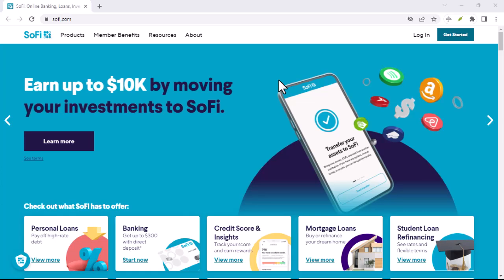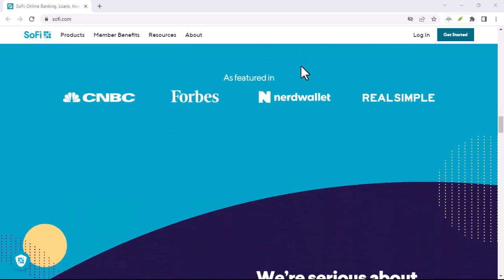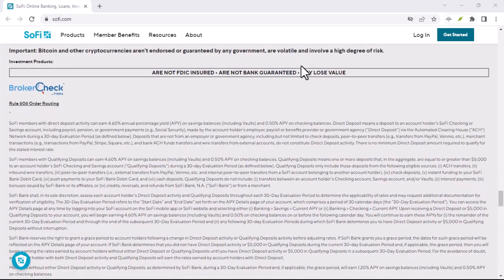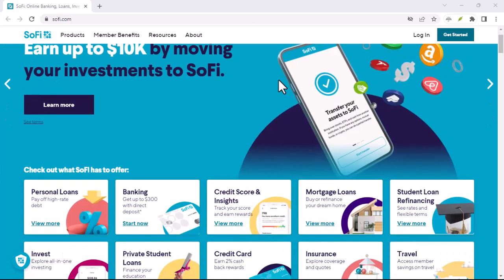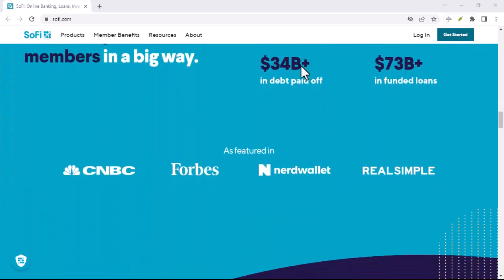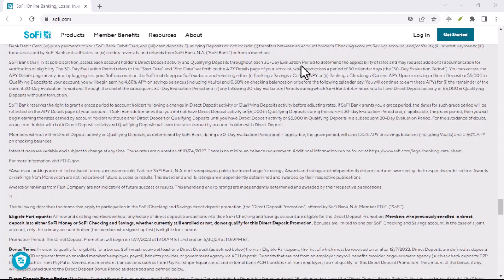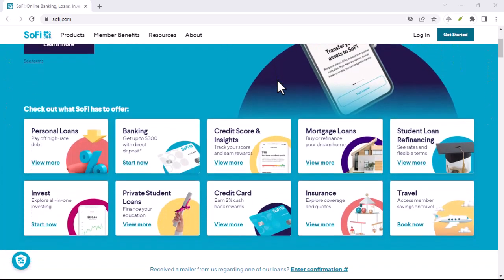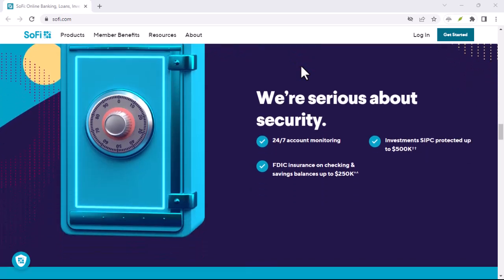Is Sofi easy to use?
In this video we talk about Is Sofi easy to use